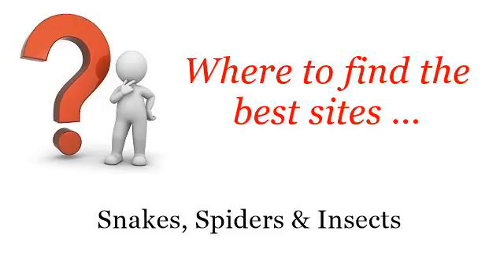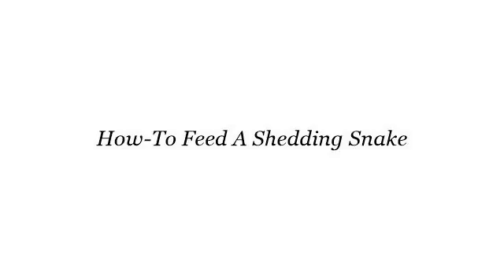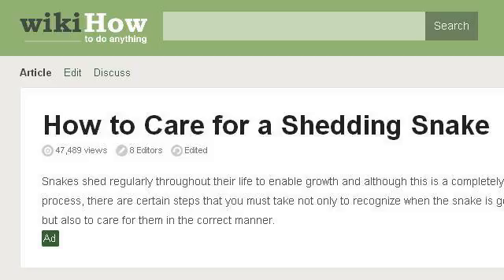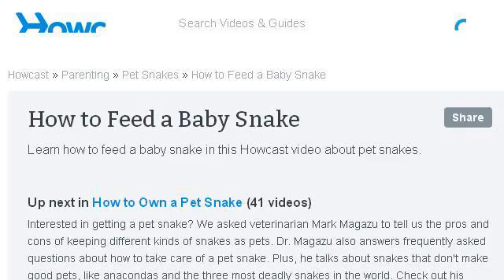How-To Feed A Shedding Snake